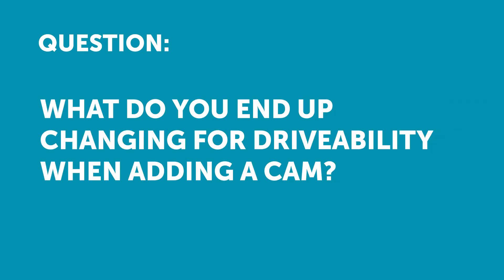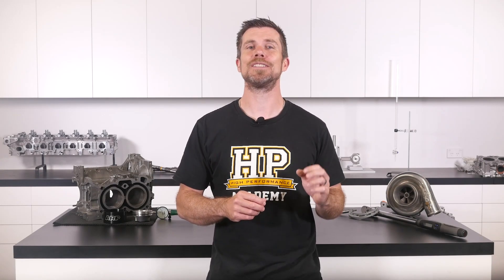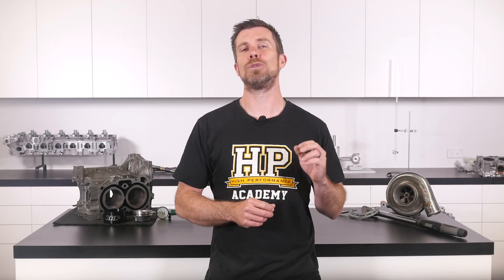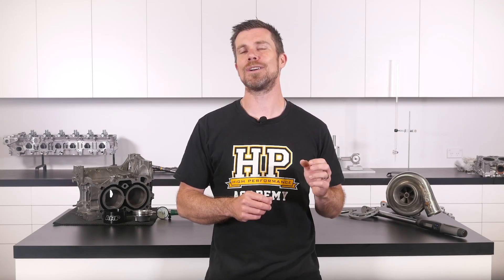Aftermarket Camshaft Downsides [HPA Q&A]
What are some of the downsides when it comes to running an aggressive aftermarket camshaft in relation to drivability?

This is just one question taken from an Introduction to Reflash Tuning lesson using HP Tuners, however the knowledge will apply to other platforms.